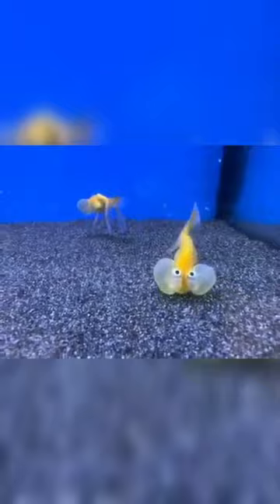Should we breed bubble eye goldfish??